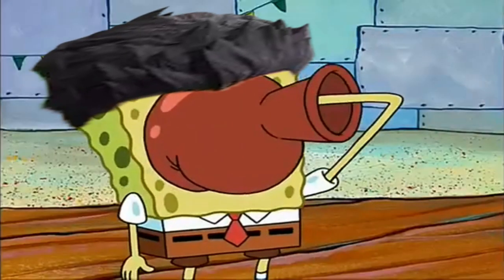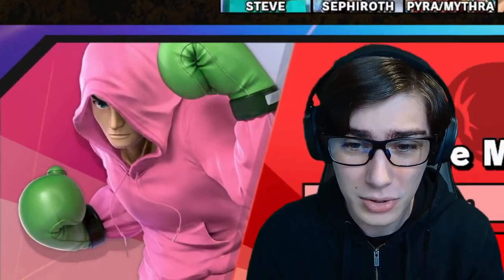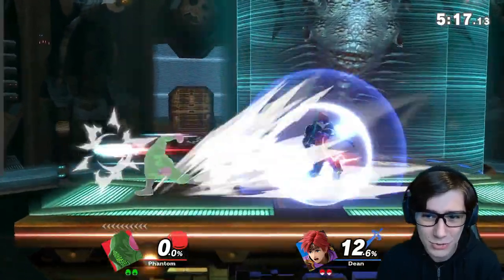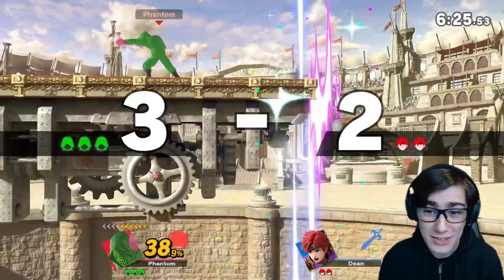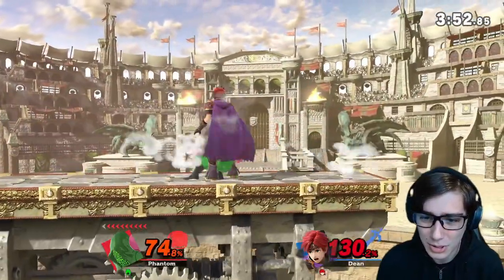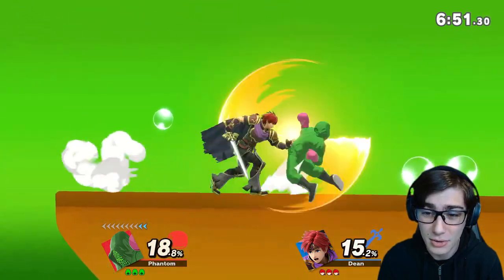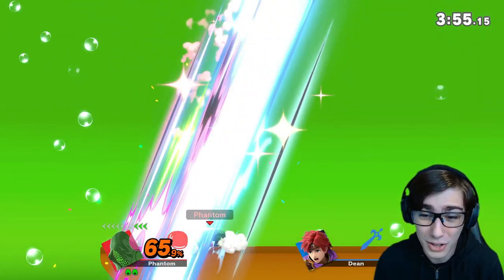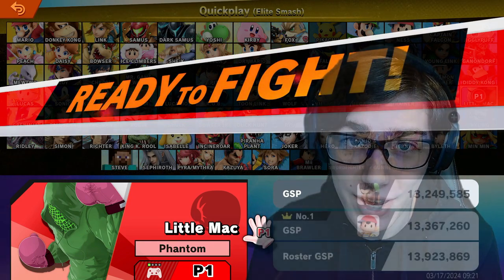LITTLE MAC SIZES UP (Road to Elite Smash #74)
Do you want it to hurt me? In this video, I attempt to get the Bruiser from the Bronx, Little Mac into Elite Smash. Little Mac may be small and frail in the air but on the ground, he's a destructive force of nature! See if Little Mac has what it takes to get a TKO and the Elite Smash crown!

0:00 Do you want Little Mac to hurt me?
0:21 Intro
1:15 Round 1 vs Roy
2:40 Round 2 vs Roy
3:51 Little Mac’s Brain Rattling Boxing
4:21 Round 2 vs Roy
4:31 Round 3 vs Roy
5:43 Closing Thoughts
6:30 Outro